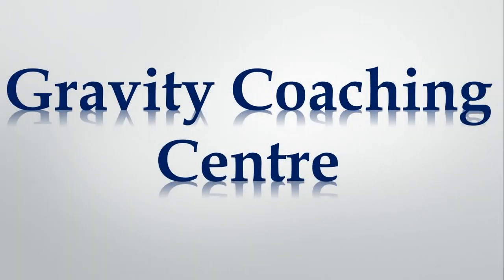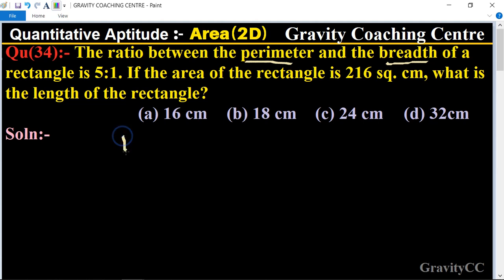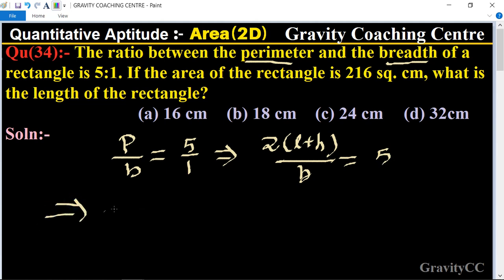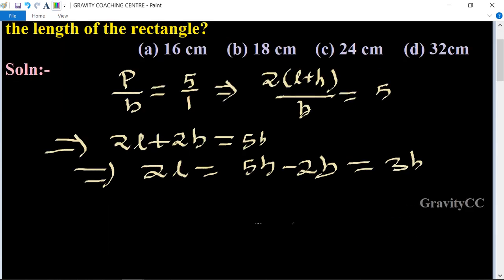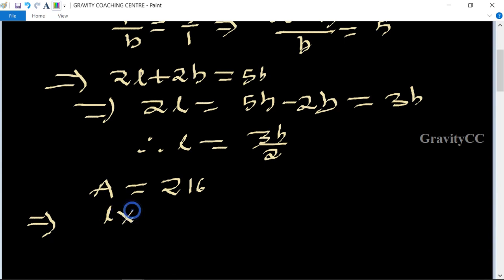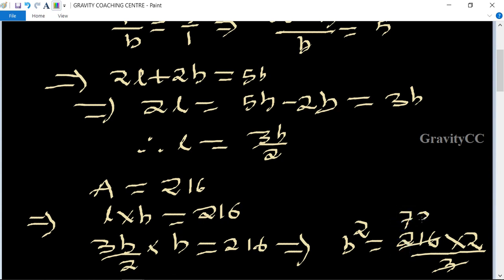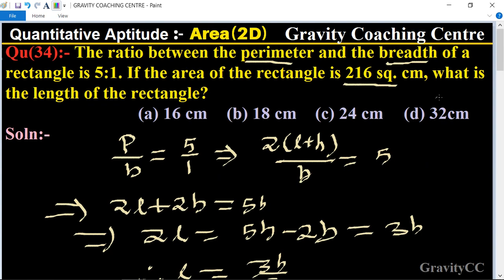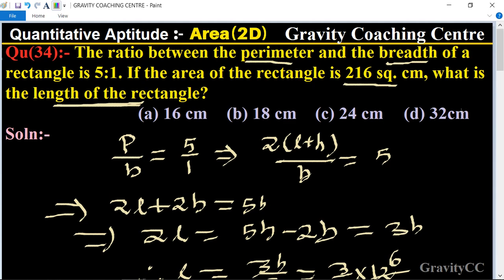Q34 | The ratio between the perimeter and the breadth of a rectangle is 5:1. If area of rectangle is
Click on below Links for more Questions:-
Qu(34):- The ratio between the perimeter and the breadth of a rectangle is 5:1. If the area of the rectangle is 216 sq. cm, what is the length of the rectangle?
(a) 16 cm (b) 18 cm (c) 24 cm (d) 32cm